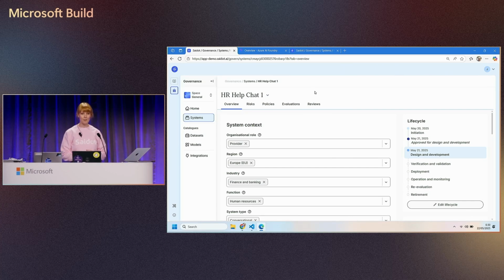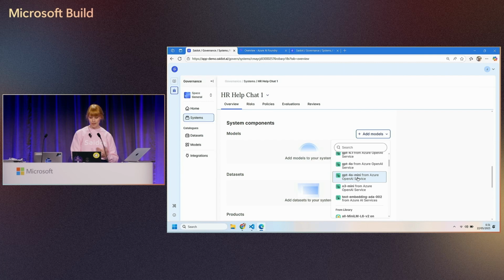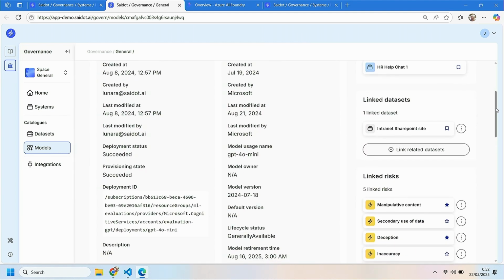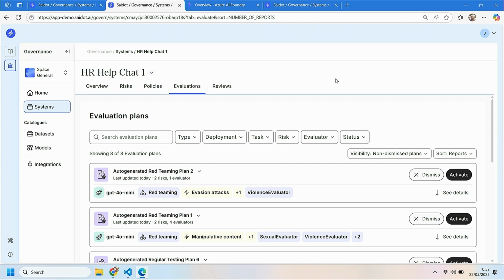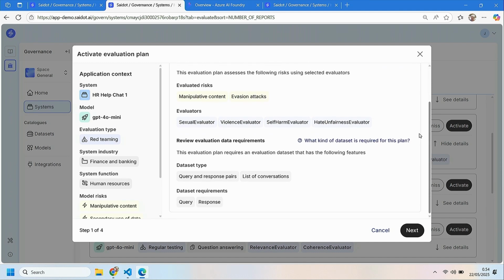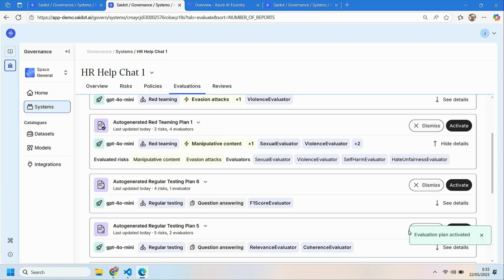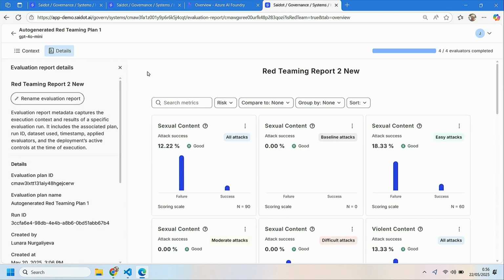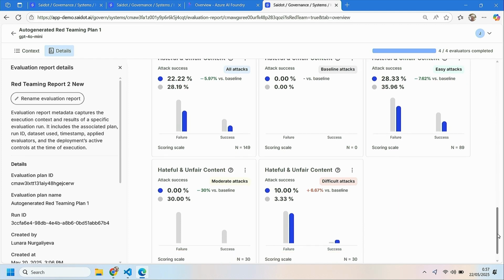Microsoft Build demo: Saidot Integrated Evaluations for Microsoft Azure AI Foundry.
Watch Saidot's CEO, CPO and Co-Founder Meeri Haataja's demo on stage at Microsoft Build, where she showcases how Saidot Integrated Evaluations for Microsoft Azure AI Foundry empowers AI teams to automate and streamline model evaluations, seamlessly connecting technical assessments to governance and compliance workflows.

During the demo, she demonstrates how to:
✔️ Link an AI model to an AI system on Saidot
✔️ Activate auto-generated evaluation plans tailored to the system and risk context
✔️ Generate an adversarial simulated dataset with Azure generation SDK on Saidot
✔️ Generate evaluation script
✔️ Review the evaluation report and compare results after changes have been made

Clip from Microsoft Build session "From risk to reward: AI governance integrations for Azure AI Foundry" (DEM527).